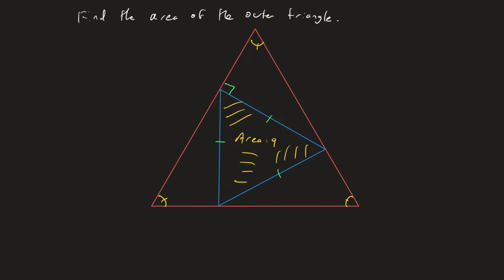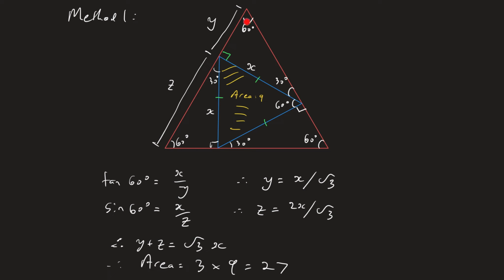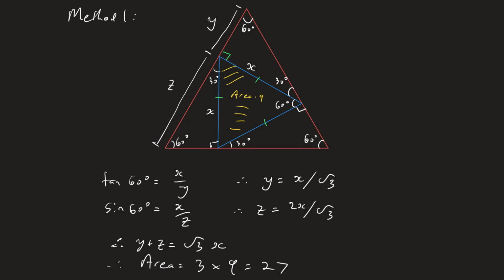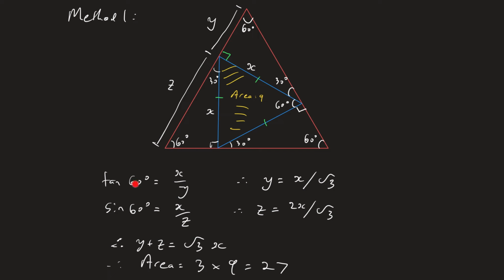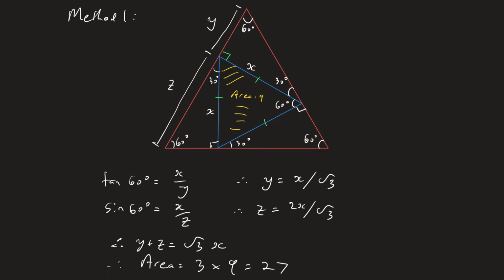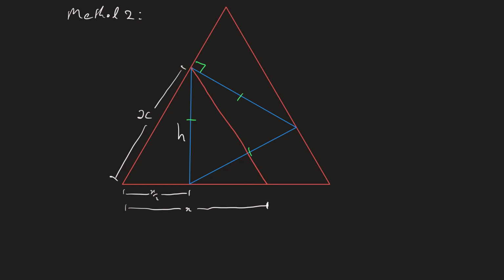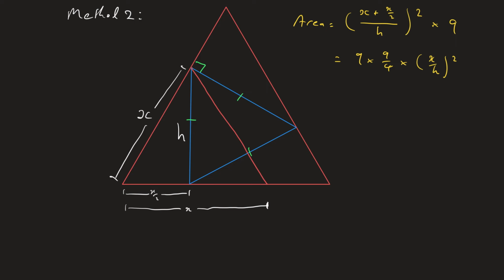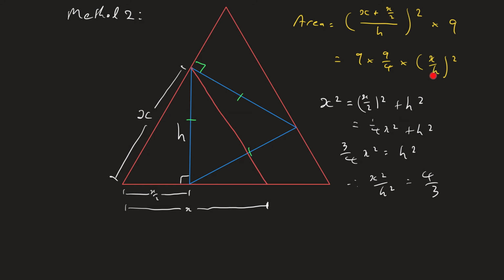Elaboration on Your Daily Epsilon of Math 2023-01-27 (area of outer triangle given inner triangle)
A discussion based around today's math problem in the AMS Your Daily Epsilon of Math calendar. It asks for the area of an outer triangle given the area of an inner triangle.

It refers back to the video of 8 January where trigonometric functions associated with equilateral triangles were discussed

00:00 Calendar
00:13 Problem statement
00:27 Derivation of angles and identifying identical triangles
01:49 Method 1 - using trigonometric functions
04:06 Method 2 - using only Pythagoras' theorem